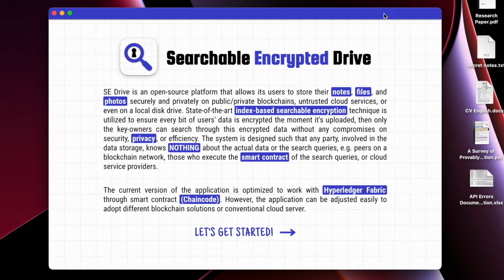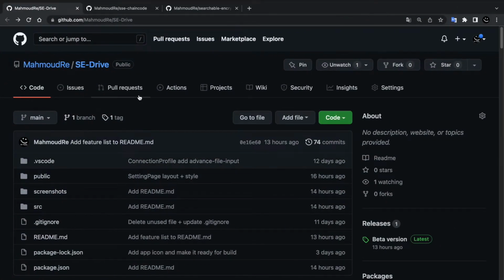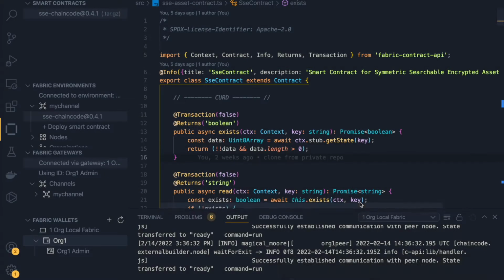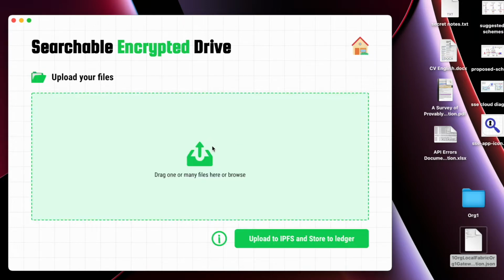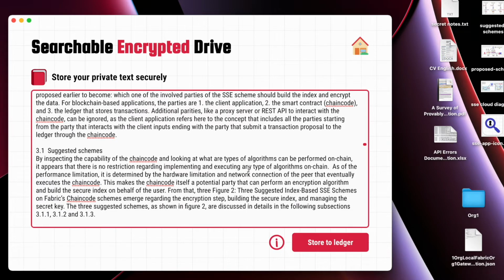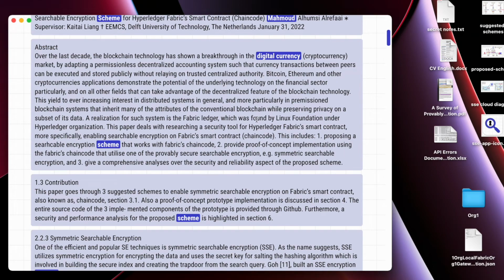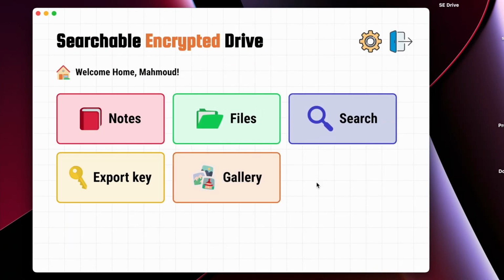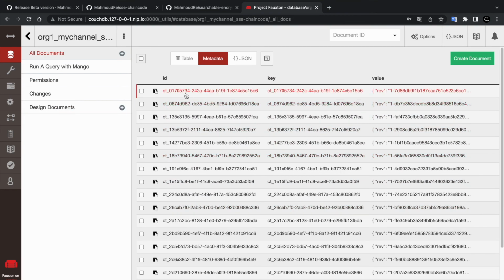Searchable Encrypted Drive - Demo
Timeline

Introduction: 00:00
Preparing the demo: 01:50
Demo: 03:35

Hyperledger Fabric, IPFS, Searchable Encryption, Blockchain, Drive, Trusted Cloud Storage